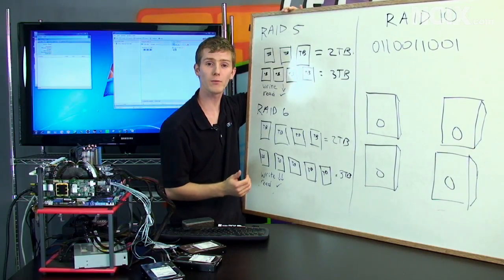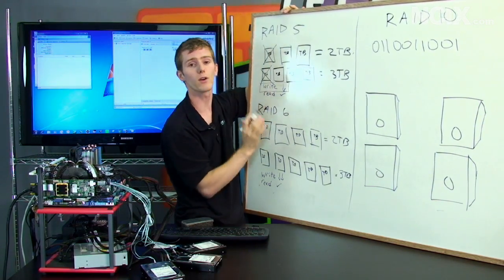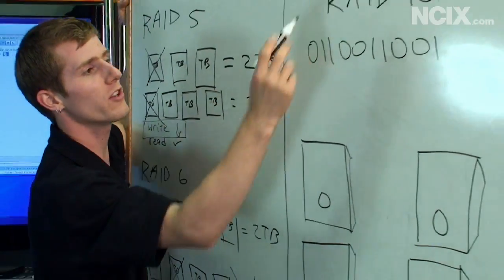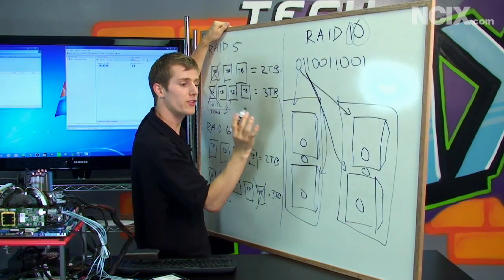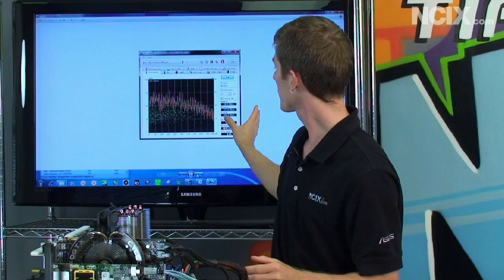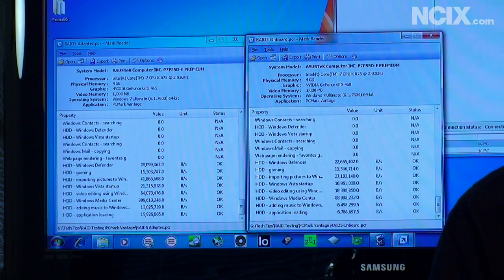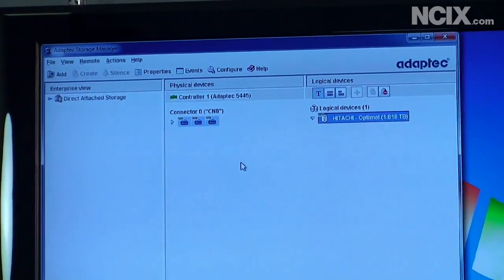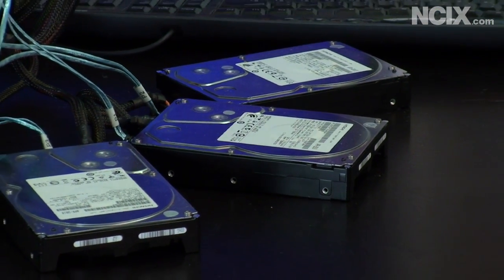RAID 5 & RAID 10 Tutorial & Explanation (NCIX Tech Tips #79)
Today Linus does a follow up to our RAID0 and RAID1 video and he covers some of the more complicated types of RAID, including the ones that are more optimized for dedicated RAID cards.